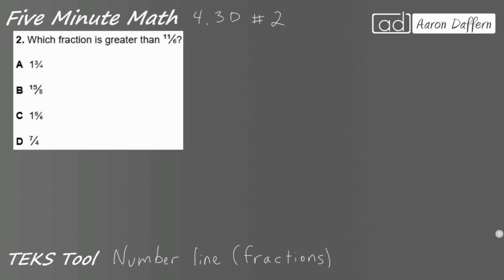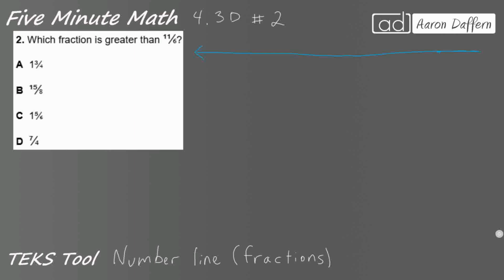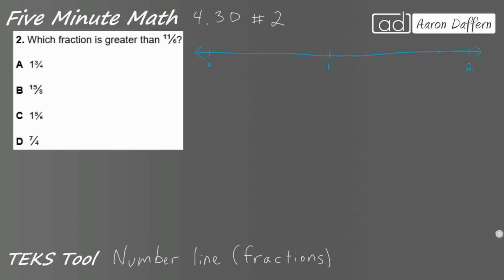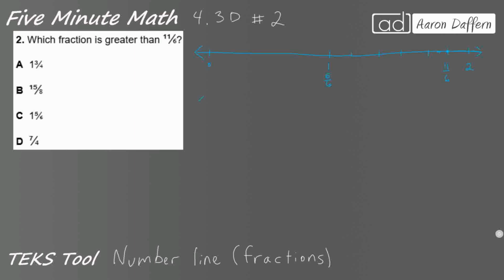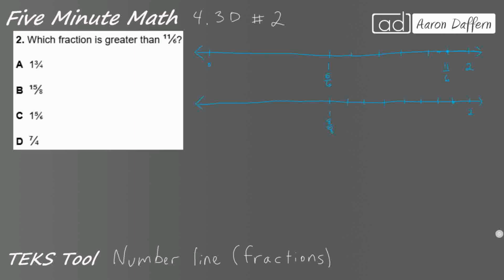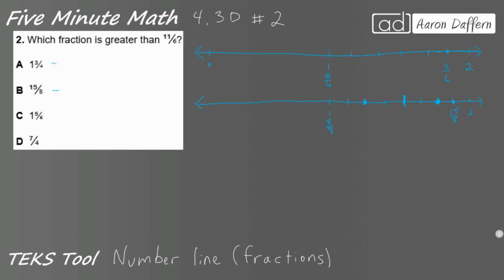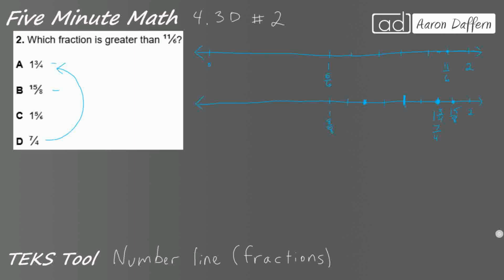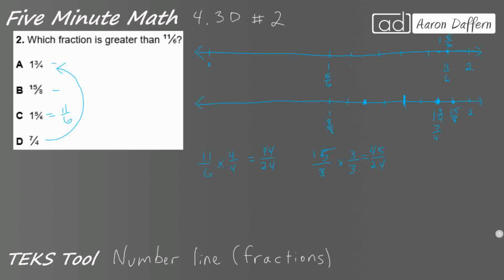TEKS Tools Number Line: Fractions (4.3D #2)